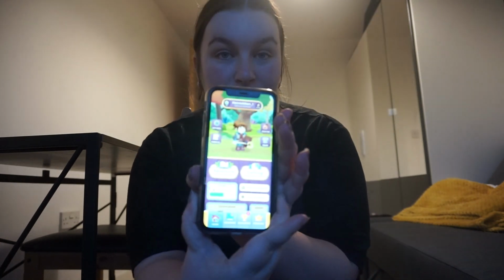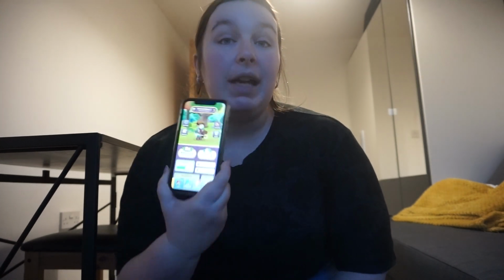Best language apps for 2023! | My favourite language apps to use for 2023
Language apps have been one of my favourite things to use the last few years because of how easy and accessible they are for people to use. In the video I go through the 4 main apps I plan on using this year. Some of these I have enjoyed for a while, others are ones I have picked up recently.
I would love to start using some more language apps so if you have any recommendations, please let me know!

Best language apps to use in 2023!